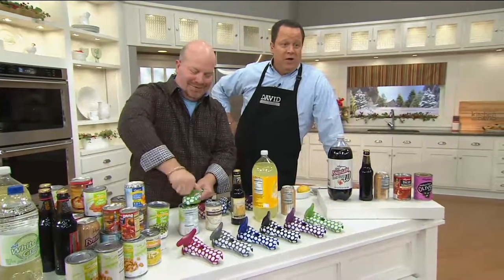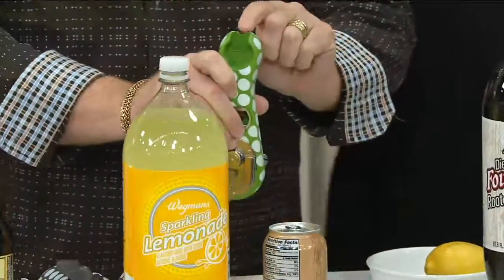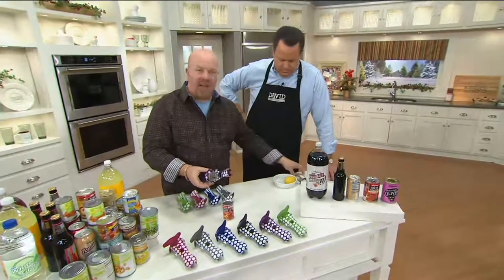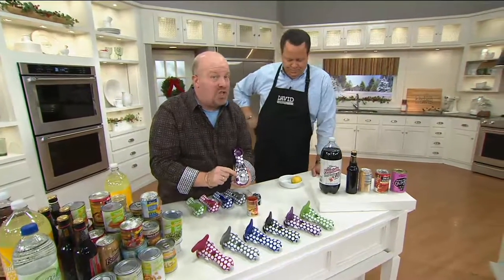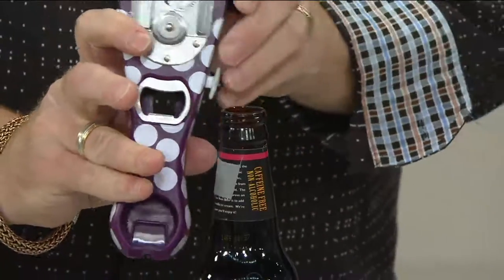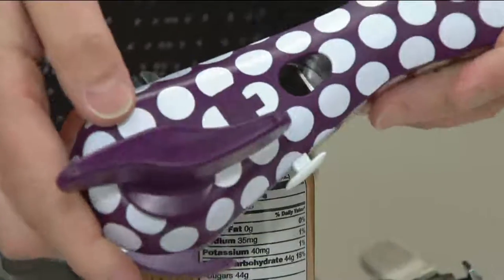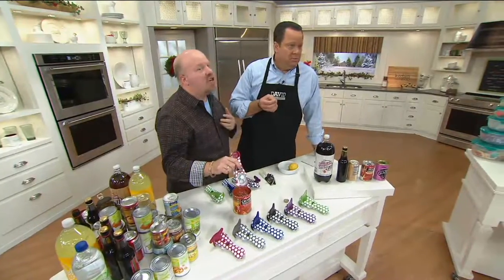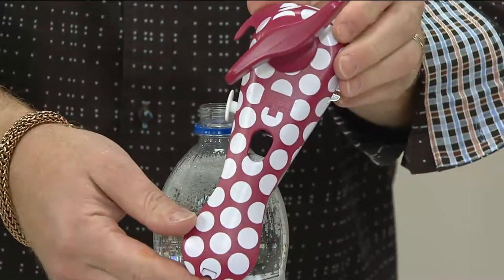Kuhn Rikon Ulimate 5-in-1 Dot Can Opener on QVC